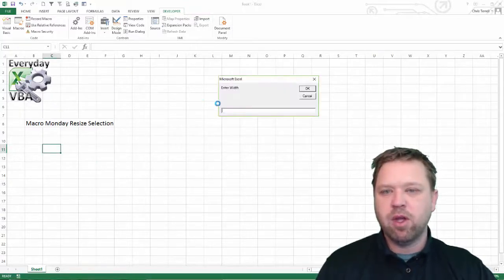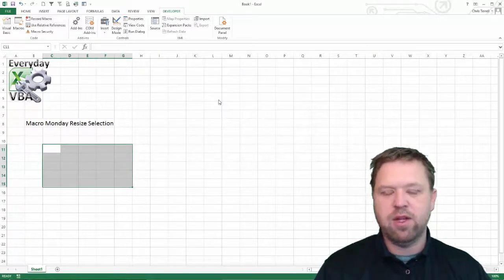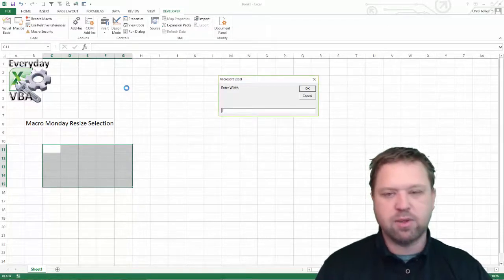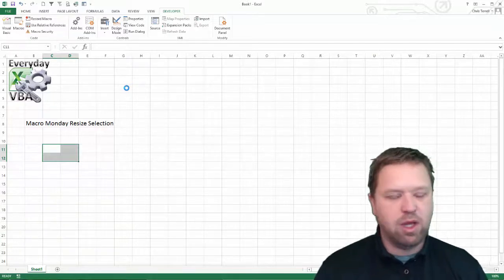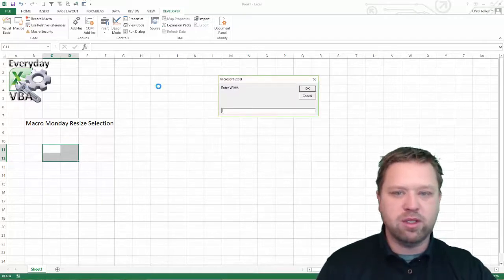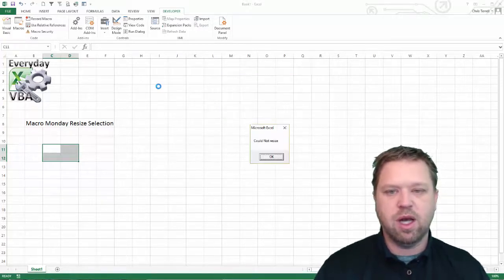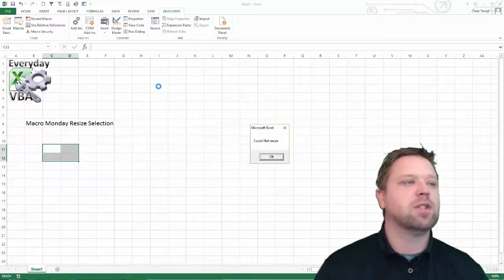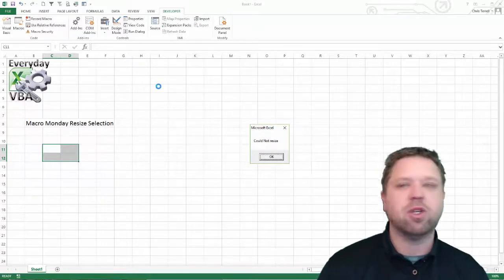Macro Monday Resize the Selected Cells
In this Macro Monday Challenge resize the selected cells and add an error handler if the range doesn't work